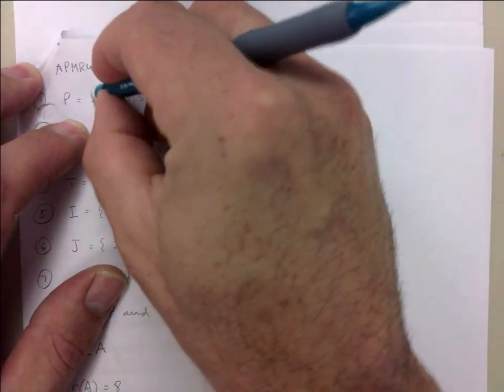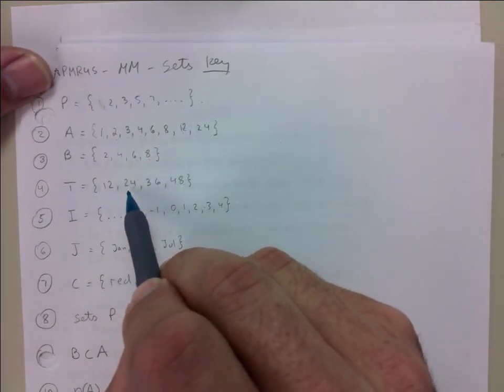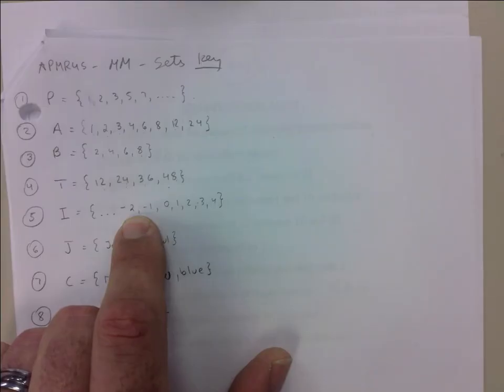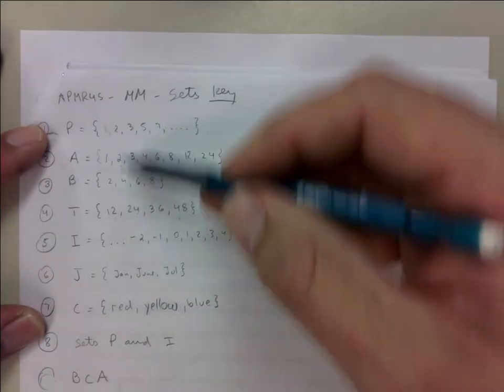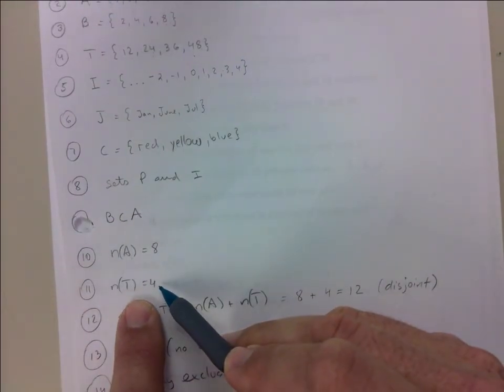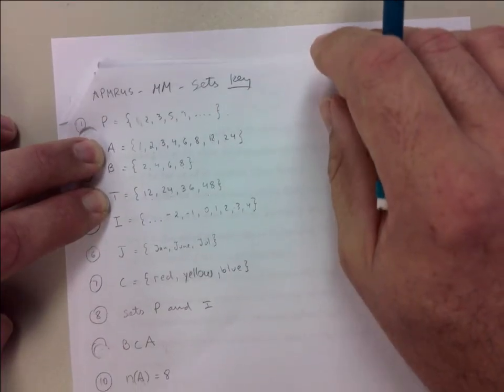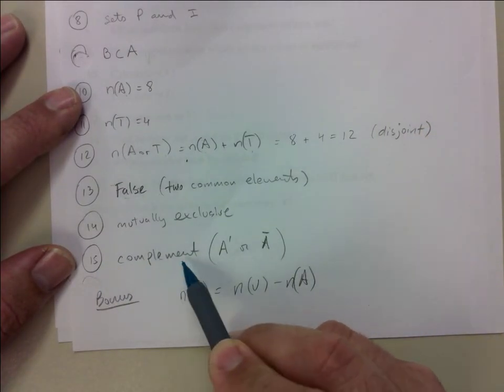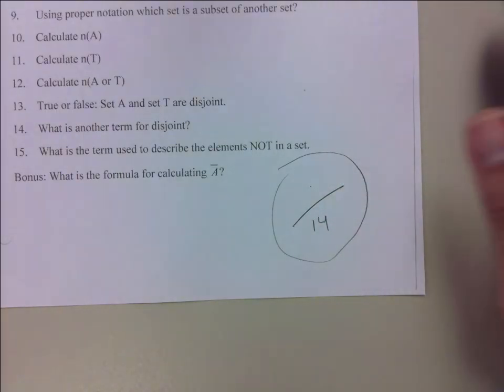CH 3 INTRO TO SETS AC CORRECTION, COMPLEMENT, SUBSETS, JOINT/DISJOINT, MUTUALLY EXCLUSIVE, ETC.